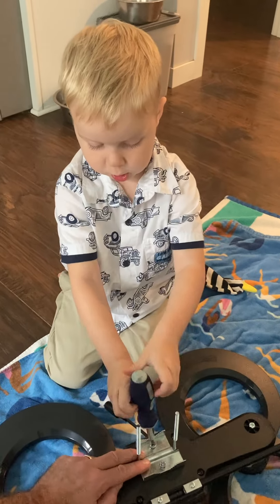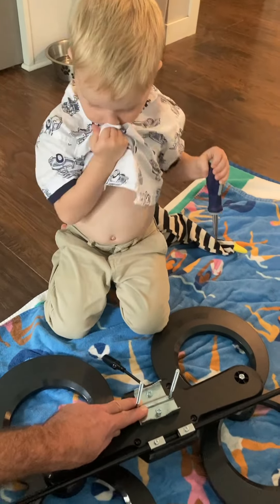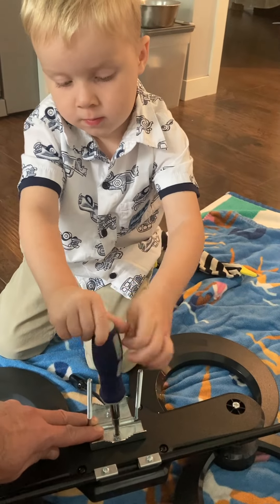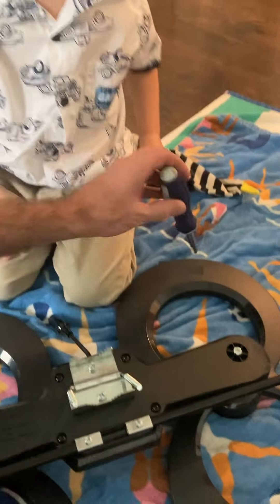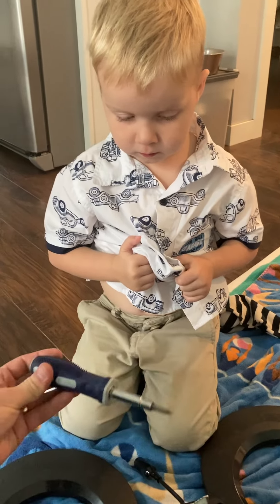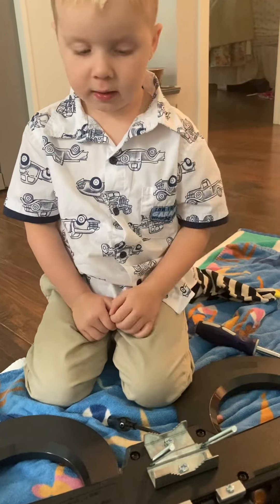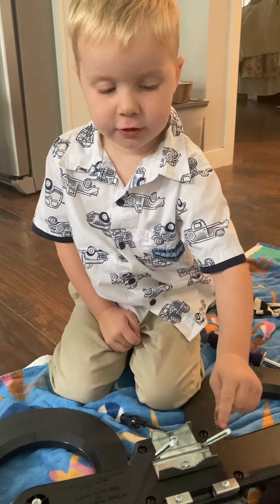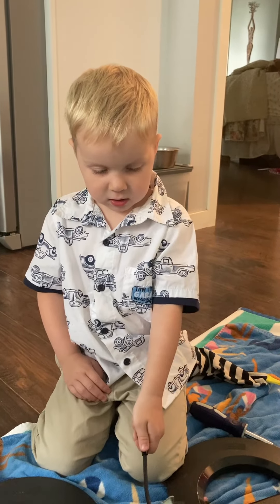Learning Righty Tighty.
Boden helping dad assemble antenna.